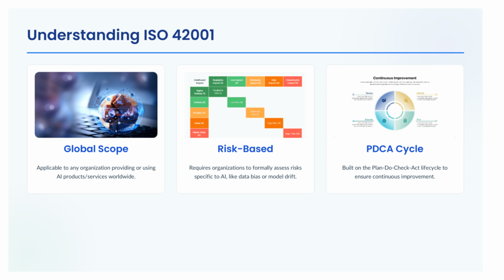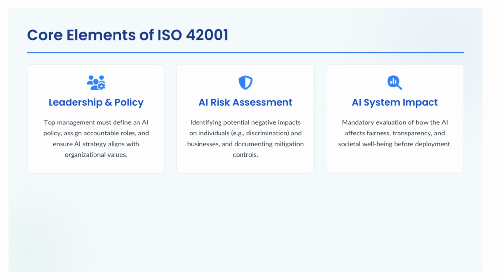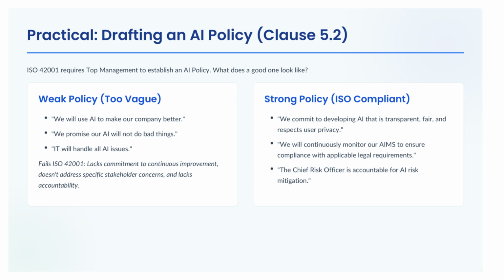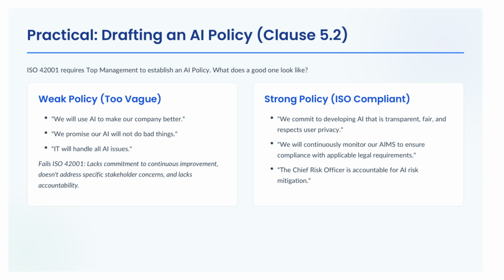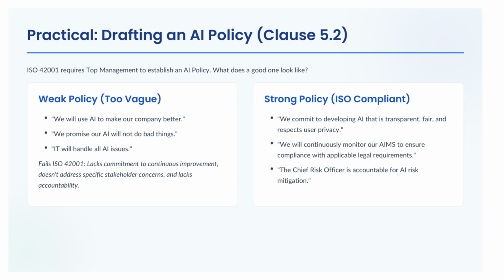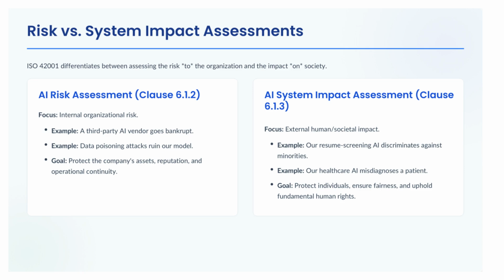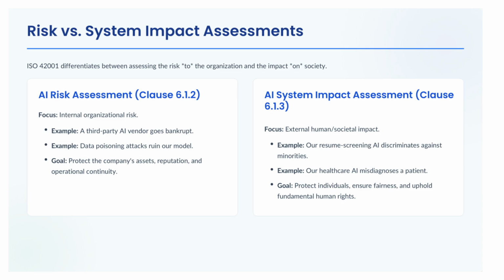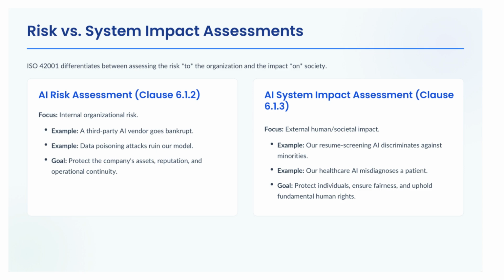ISO IEC 42001